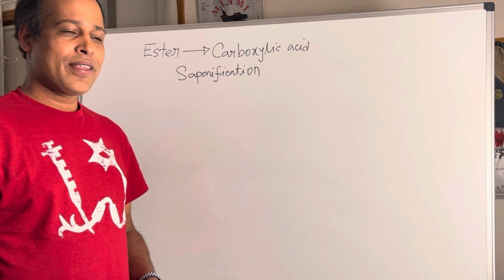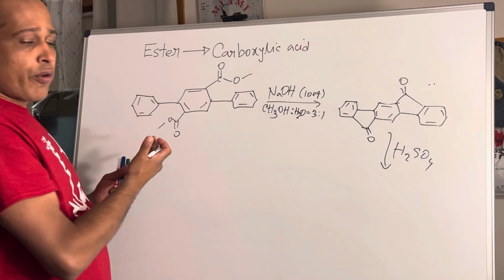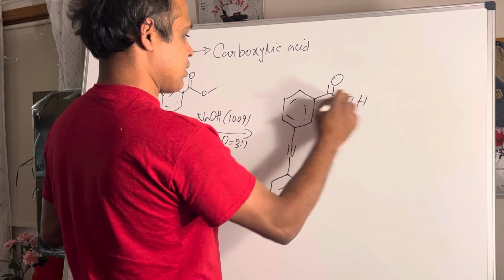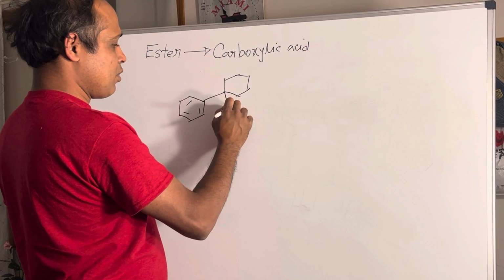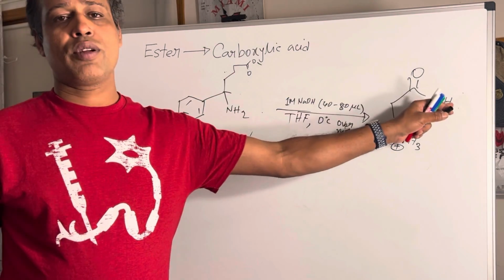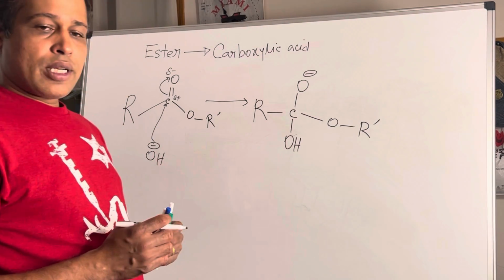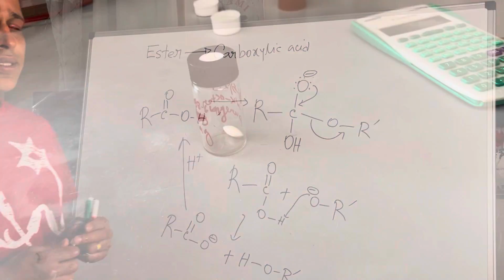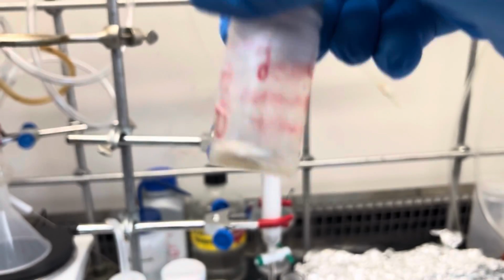Ester to carboxylic acid- Saponification mechanism and Rxn setup